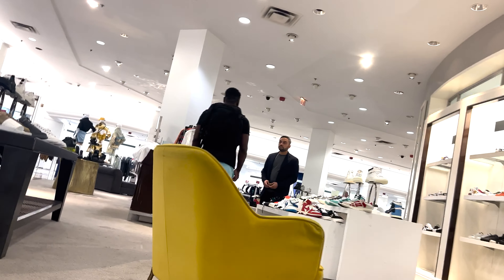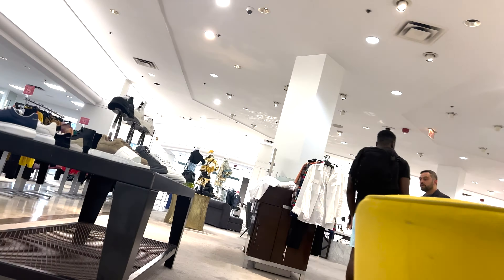Is The AmEx Platinum Saks Credit Hack Still Alive? | 2023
The American Express Platinum card comes with a $50 Saks Credit. That Saks credit can possibly used on an in-store gift card like I've done for years. Let's see if it works in this video.

🕔 Time Stamps🕔:
0:00 : 30JUL 2023 Saks Credit Datapoint
1:15 : Store $50 Gift Card Purchases
2:53 : Saks Gift Card Receipt
3:16 : More in-store Footage
4:35 : Saks $50 Credit as Electronic Gift card???

☯️ BIO: Noble Credit is an Active Duty Servicemember and entrepreneur who's goal is to help put money into your pockets using credit cards because smart financial habits now will turn into passive investments paying you later.

WARNING: The advice and movements shown in this video are for informational and educational purposes only.